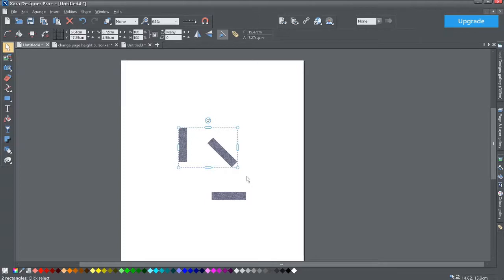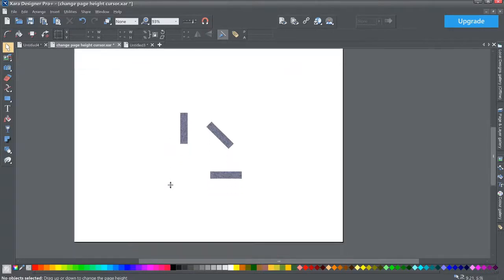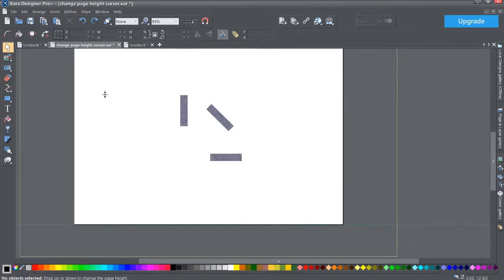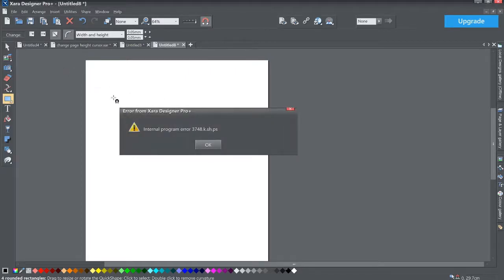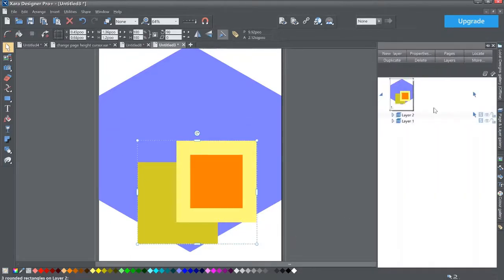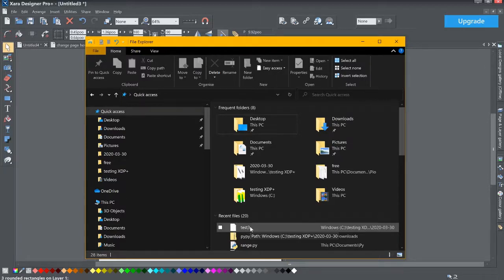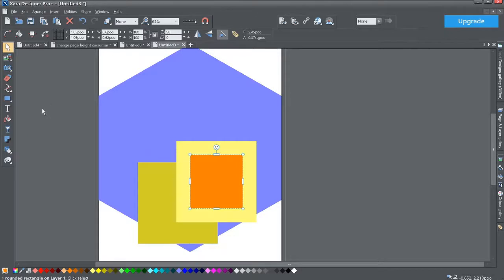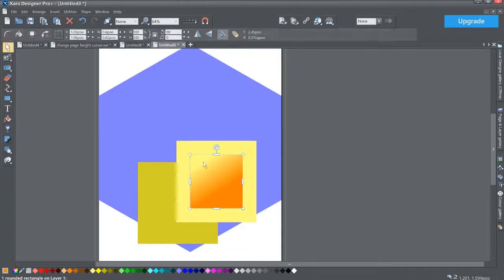Xara Designer Pro trial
I've been regularly using Xara Xtreme (and before, that Xara X) for a frightening 20 years! This week I decided to try out XDP+. I've documented a few initial issues I've experienced whilst using the trial version in anger. I'd be grateful for any feedback on how I can work around these issues.